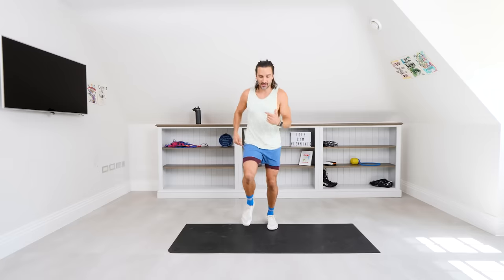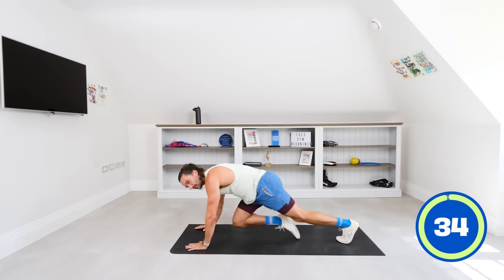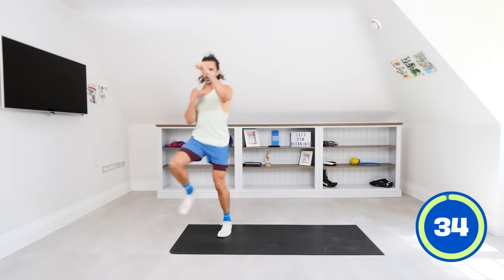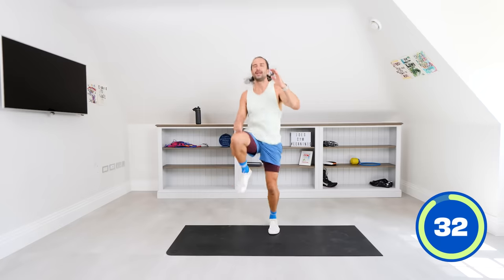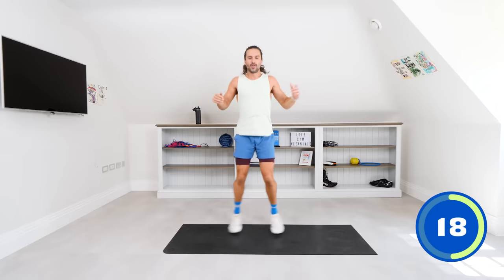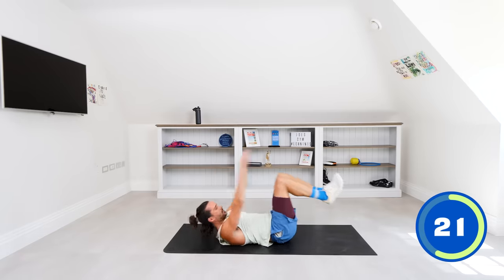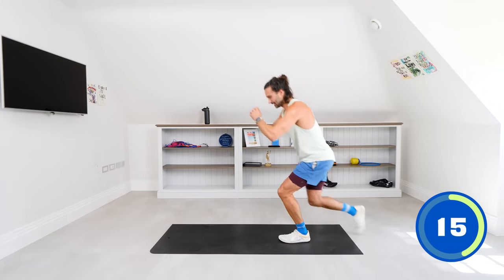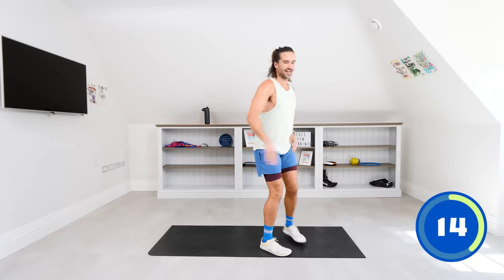FULL BODY INTERMEDIATE HIIT Workout | Joe Wicks Workouts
35 seconds work | 25 seconds rest

Jog on the spot
2 Shoulder taps into plank thruster
Mountain Climbers
Squats
Lateral running punches
Half burpee
4 Star jumps to 4 high knees
Push ups
Scissor power squats
Plank jack to plank thruster
Full body crunches
Punches
Duck walks
Half Burpees

Get a structured, progressive workout programme designed to increase your fitness, build muscle and burn fat.